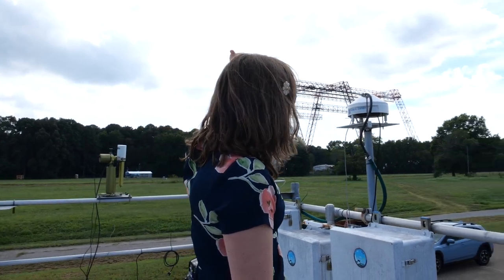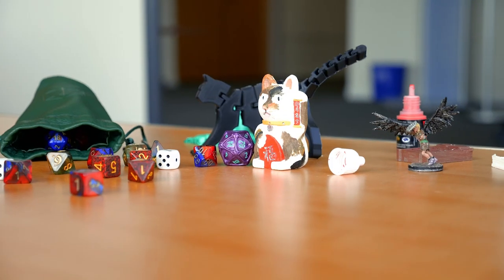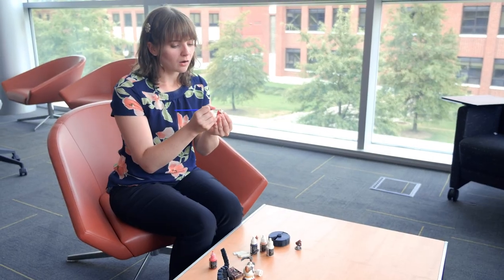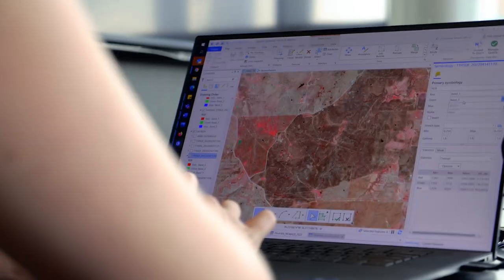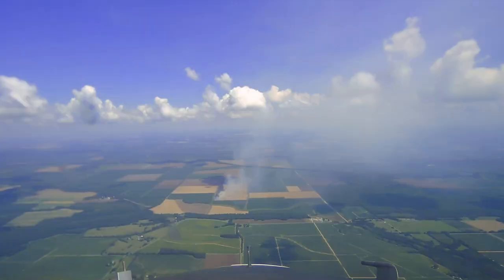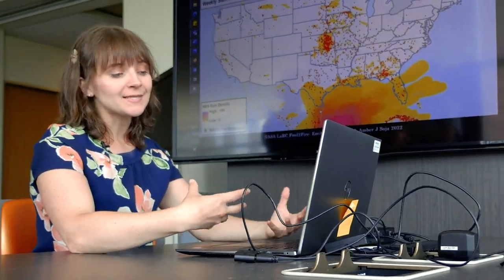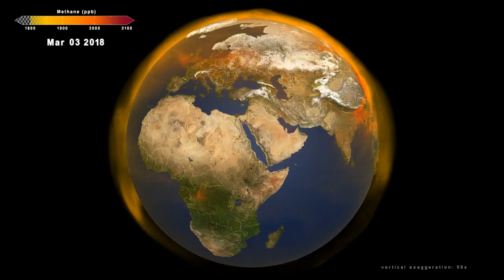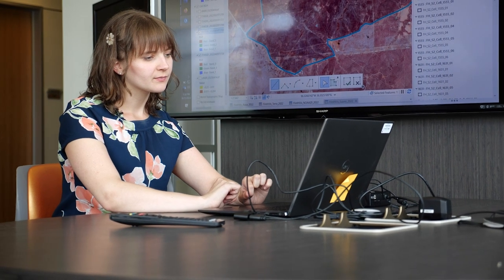Faces of Technology - Meet Emily Gargulinski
Meet Emily Gargulinski, a NASA Research Engineer at the National Institute of Aerospace.  Emily watches fires from space.  She uses geospatial data to evaluate what's happening with fires on the ground.  As part of her work with NASA Health and Air Quality Applied Sciences Team, or HAQAST, Emily is looking at the impact of small agricultural and range fires.